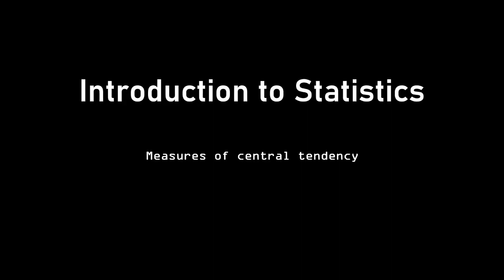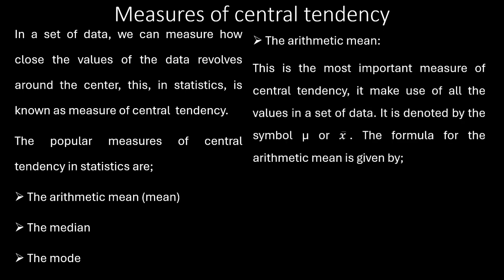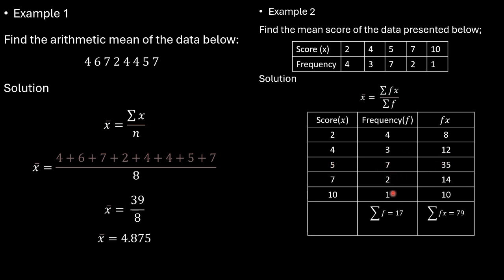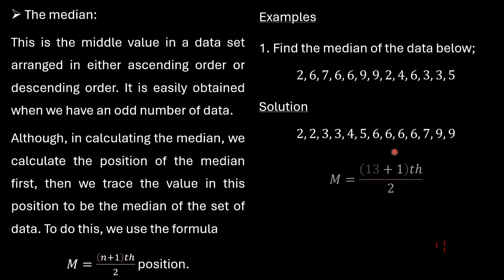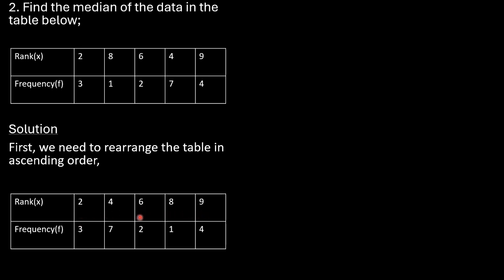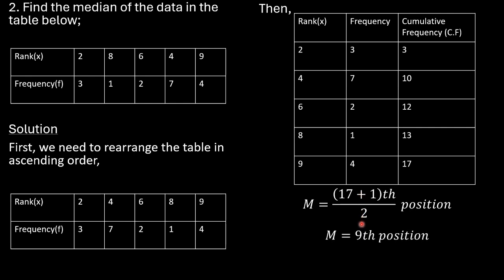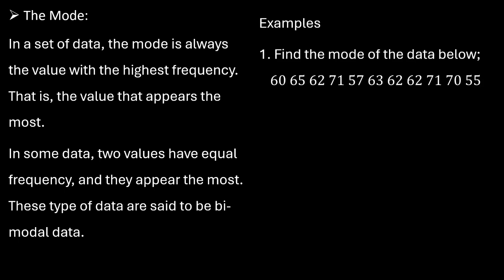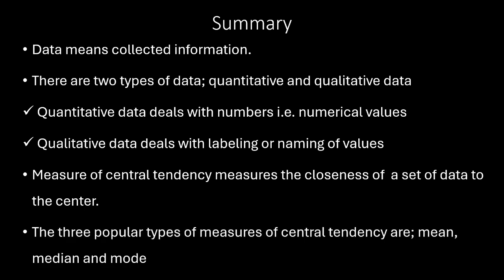Measure of Central Tendency (Mean, Median and Mode)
This video taught the basics of statistics, it is designed for highschool students.
It unveils the logic behind the arithmetic mean, the median and the mode of a set of data.
If you have a question, kindly use the comment section below 👇.